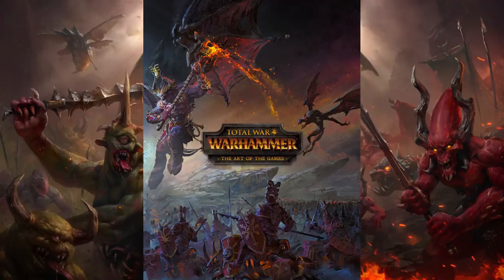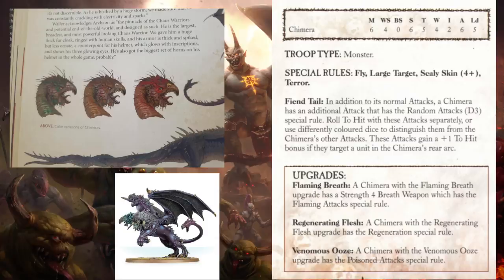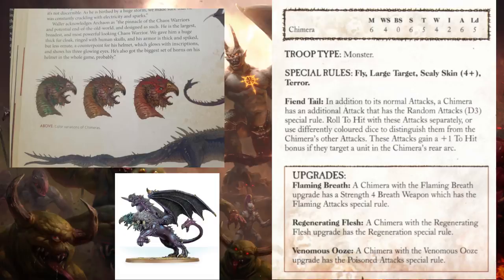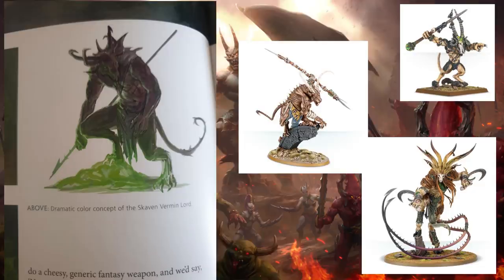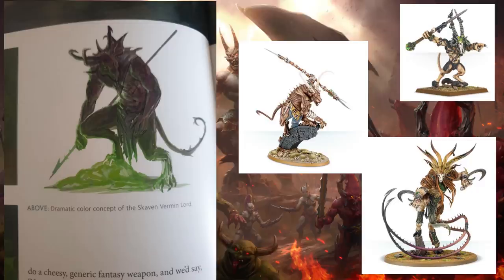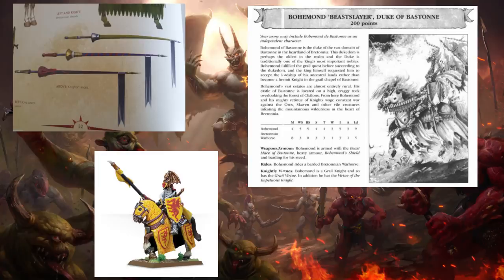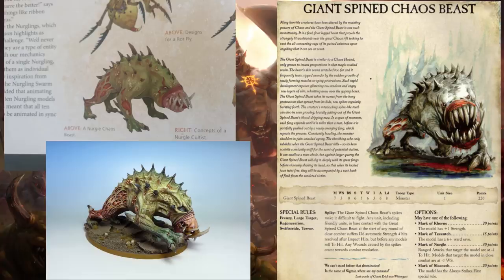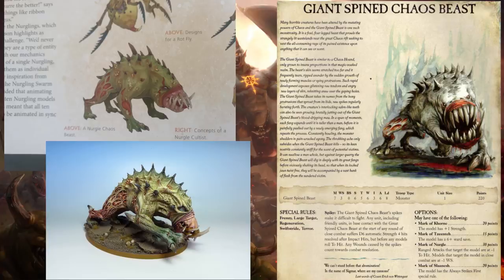NEW UNRELEASED UNITS In The Art Book! - Total War Warhammer 3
The art book for the Total War warhammer series has finally been released and it has some concept art for units not use in the game. Let's discuss them and how they were on the tabletop!

THE3476